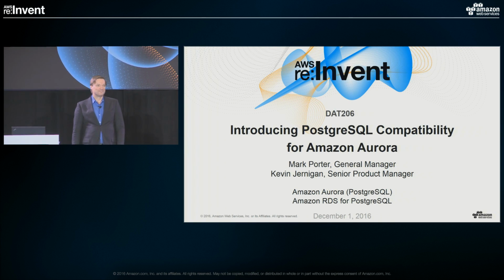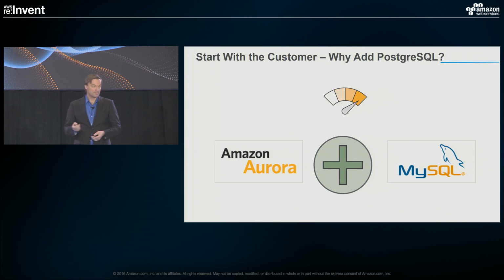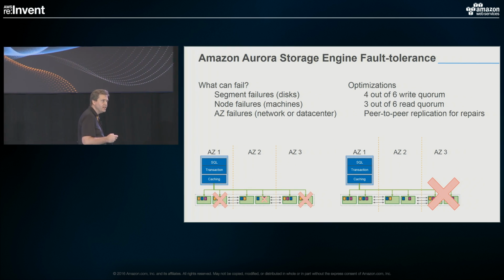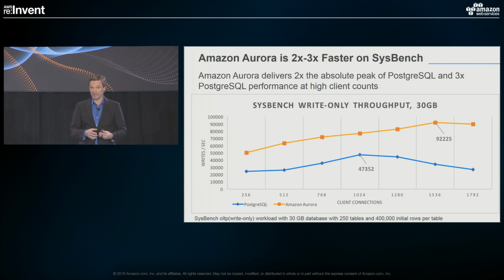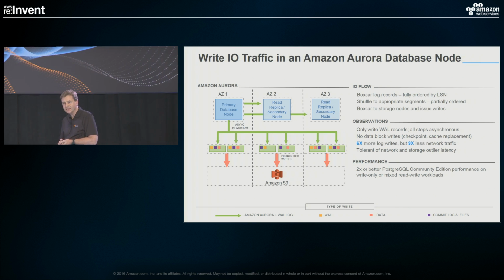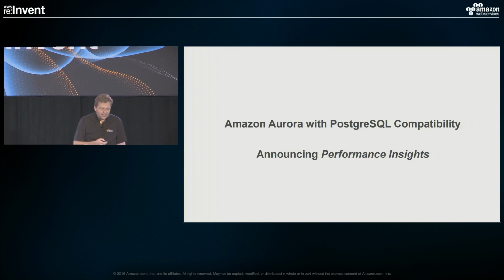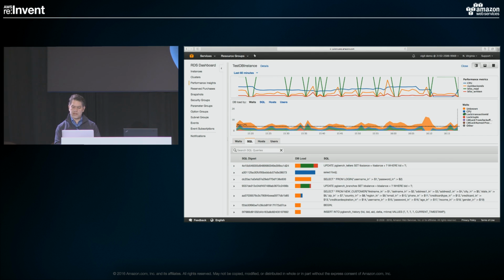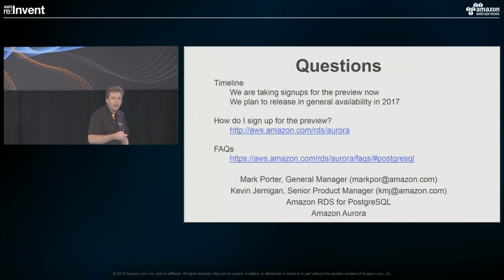AWS re:Invent 2016: NEW LAUNCH! Introducing Amazon Aurora PostgreSQL-Compatible Edition (DAT206)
After we launched Amazon Aurora, a cloud-native relational database with region-wide durability, high availability, fast failover, up to 15 read replicas, and up to five times the performance of MySQL, many of you asked us whether we could deliver the same features - but with PostgreSQL compatibility. We are now delivering a preview of Amazon Aurora with this functionality: we have built a PostgreSQL-compatible edition of Amazon Aurora, sharing the core Amazon Aurora innovations with the object-oriented capabilities, language interfaces, JSON compatibility, ANSI:SQL:2008 compliance, and broad functional richness of PostgreSQL. Amazon Aurora will provide full PostgreSQL compatibility while delivering more than twice the performance of the community PostgreSQL database on many workloads. At this session, we will be discussing the newest addition to Amazon Aurora in detail.